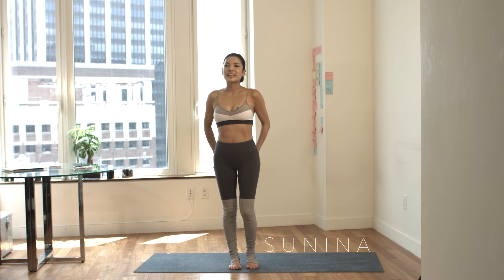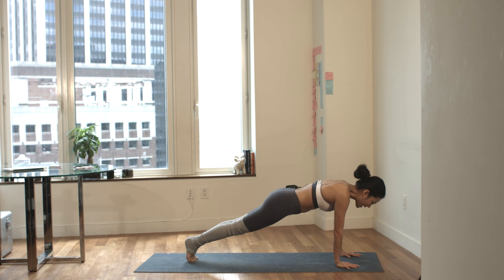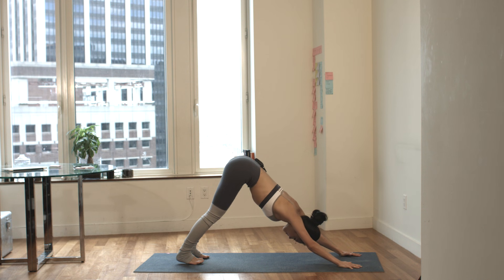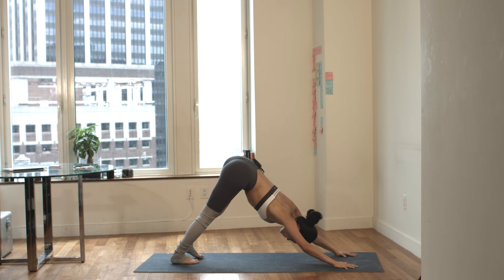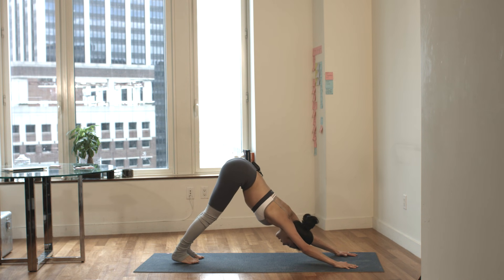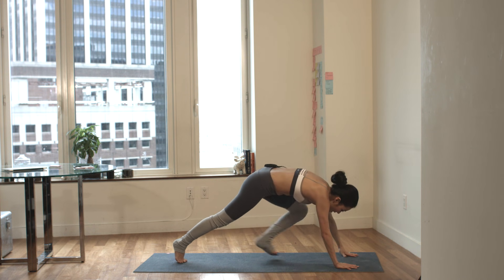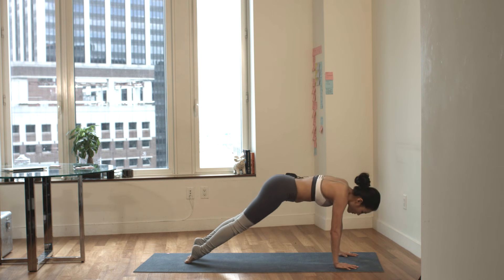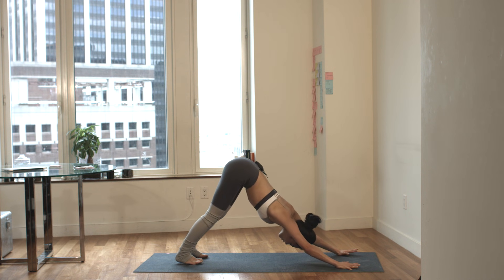5-Minute Full Body Tone Yoga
A Full Body Toning YogaSequence!
Vinyasa Flow:
Warrior 1
Warrior 2
Peaceful Warrior
Low Lunge
High Lunge

I believe in the luxury of higher thoughts, movement, and self-care for the mind, body, beauty.

Filmed by: Cyril Mahe

Sunina Young is a Mind Body Beauty Blogger, Yoga + SLT Megaformer Instructor, and Model in New York City.